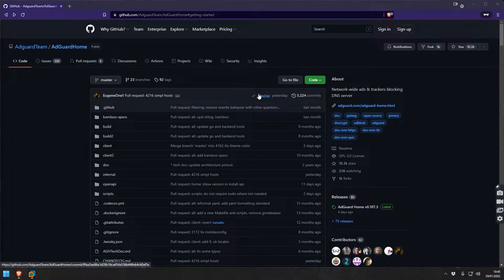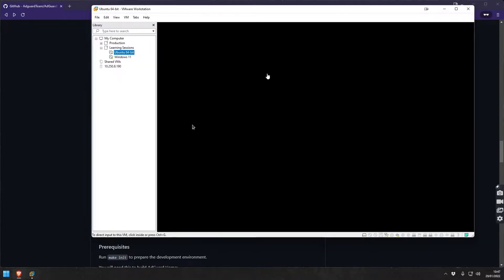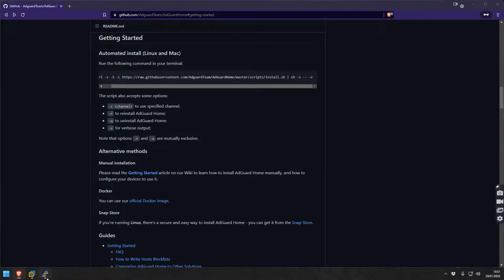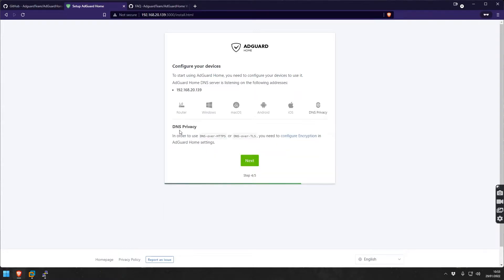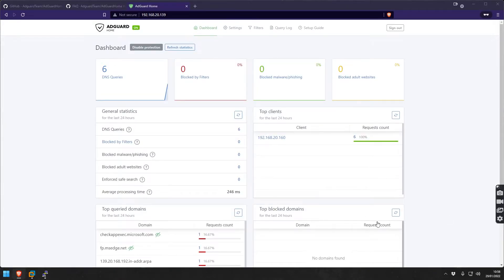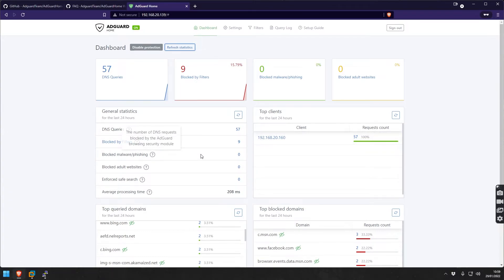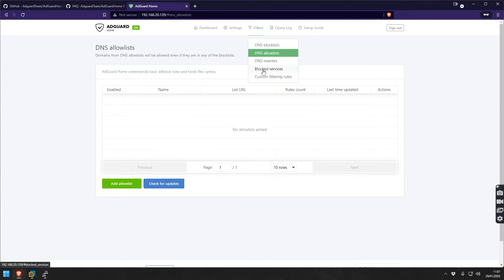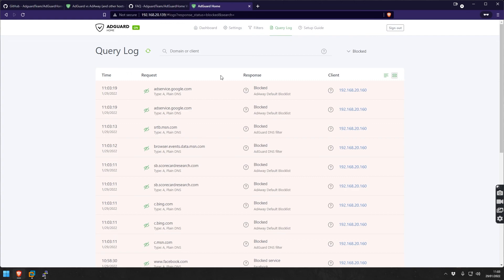Install AdGuard Home to block ads and trackers for all devices network wide on Linux (for Free)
AdGuard Home is a network-wide software for blocking ads & tracking. After you set it up, it'll cover ALL your home devices, and you don't need any client-side software for that.